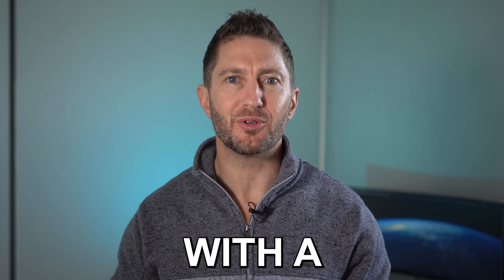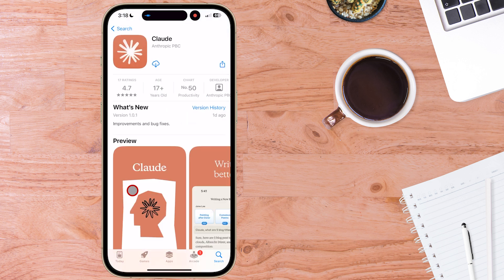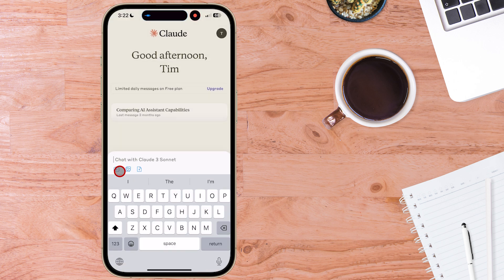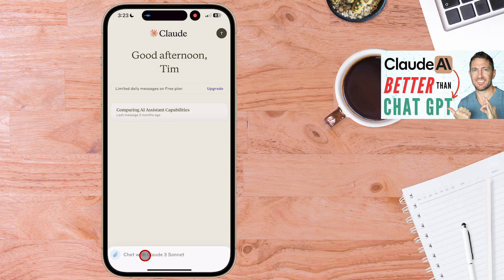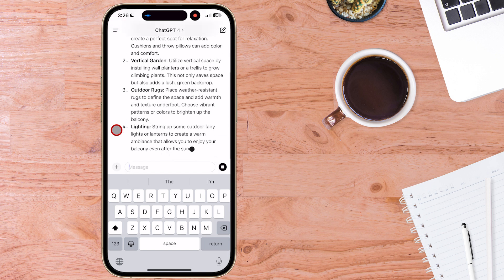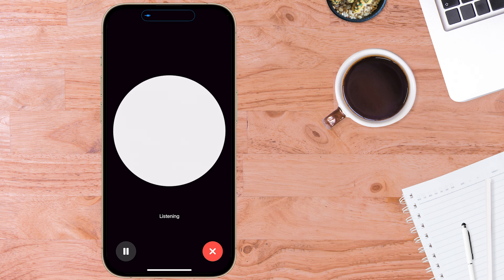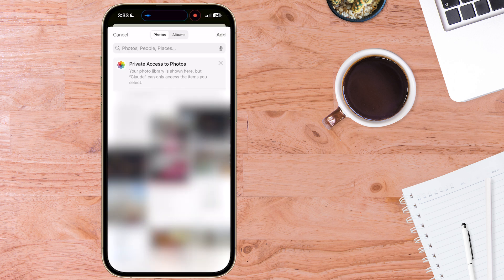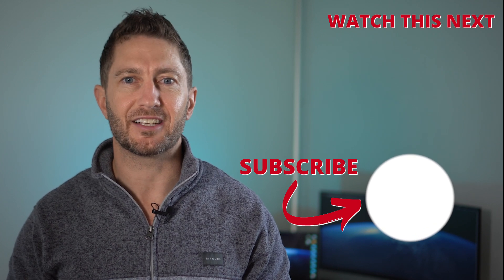How to Download the NEW Claude 3 AI Mobile App (and How to Use!)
Claude AI now has an official iPhone App! Discover the capabilities of Claude AI for iOS in this comprehensive guide. Learn how to download and use the Claude 3 AI iPhone app, a cutting-edge tool from Anthropic AI. I'll show you the process of setting up the free Claude mobile app on your iPhone, demonstrate the functionalities of the Claude 3 Sonnet and Claude 3 Opus models, and do a comparison of ChatGPT vs Claude app. Get the most out of your Claude iOS experience by mastering the features of this powerful AI platform.

⏱️  CHAPTERS FOR "How to Download and Use Claude 3 AI"  ⏱️

0:00 Claude AI iPhone App
0:25 How to Download Claude AI App Free
1:00 How to Use Claude AI App Free
1:26 Claude Free vs Pro
1:56 Claude 3 AI App Example Prompt
2:13 Claude vs Chatgpt Comparison
2:56 Claude vs ChatGPT Voice
3:22 How to upload files to Claude AI App
4:11 What to do Next

In this video you will learn:
- How to Download Claude 3 AI
- How to Use Claude 3 AI
- Chatgpt vs Claude 3
- How to use Claude AI App
- How to use Claude AI Mobile App